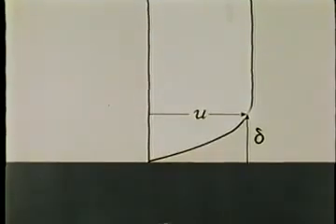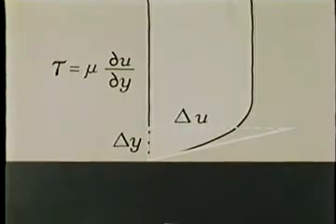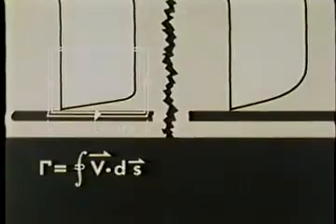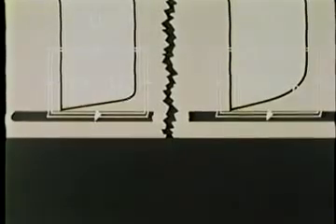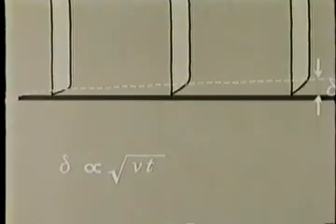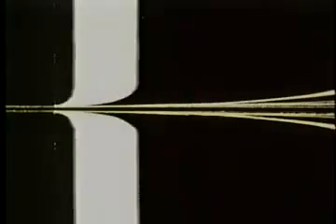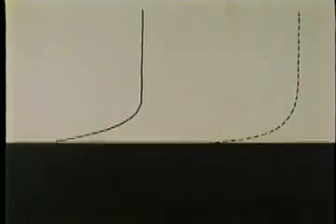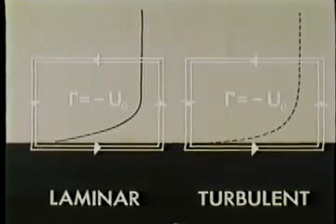Fundamentals of Boundary Layers (1970) [Fluid Mechanics]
(1970) Frederick J. Abernathy, Harvard University